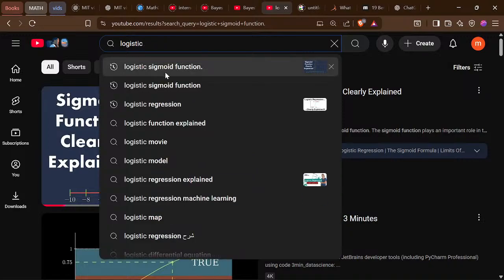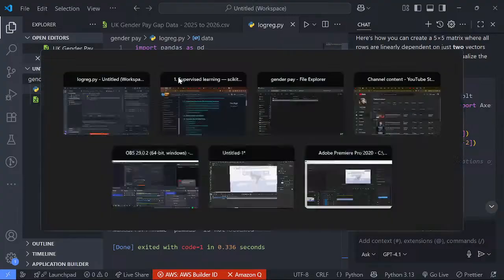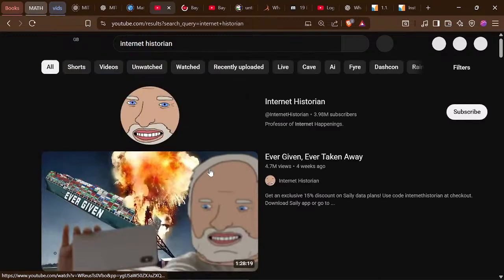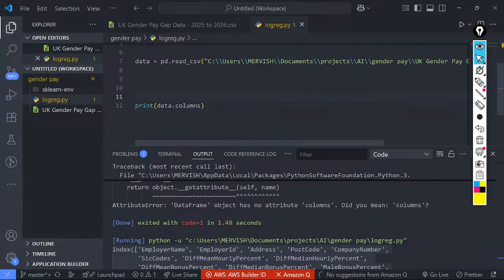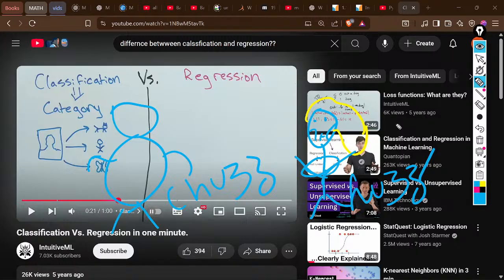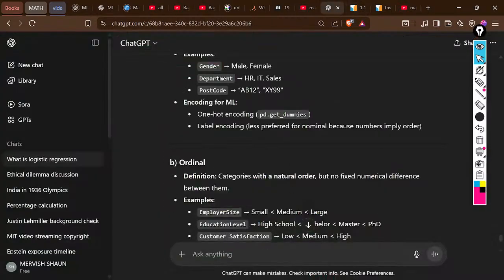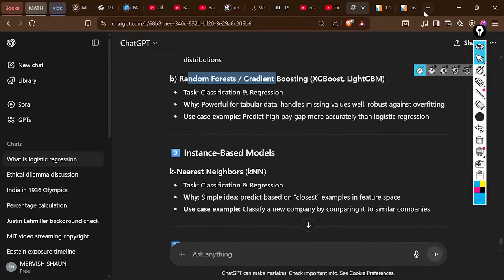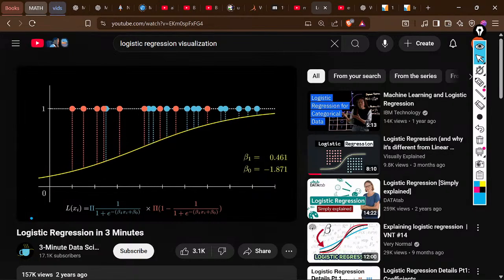sigmoid function or whatever | Day 4 | தமிழ்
unc is back after sleep , unc needs to work on some real shit